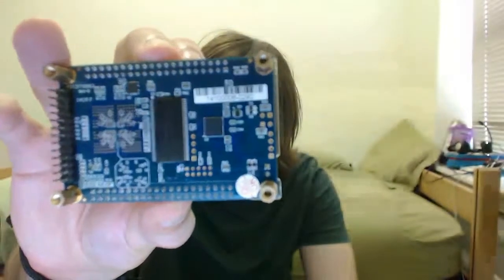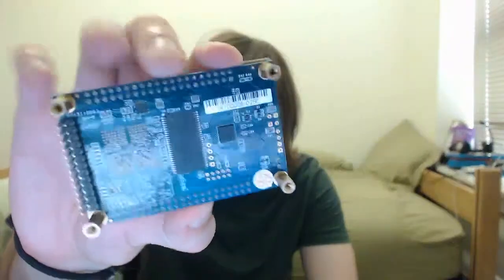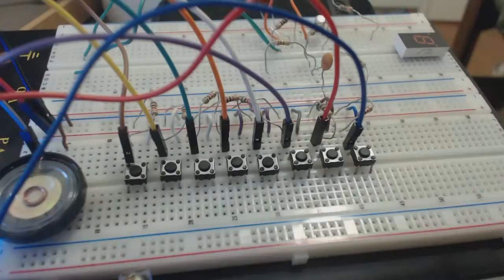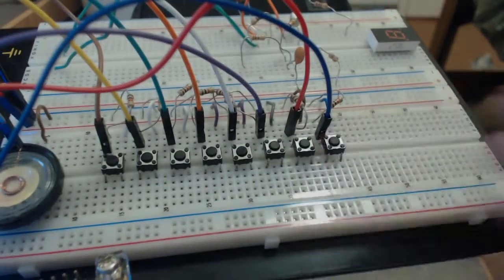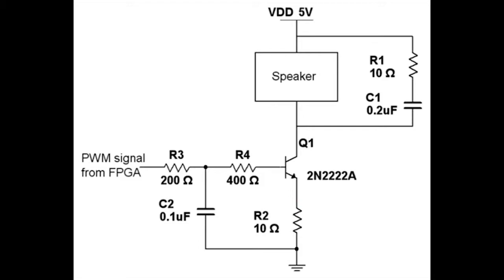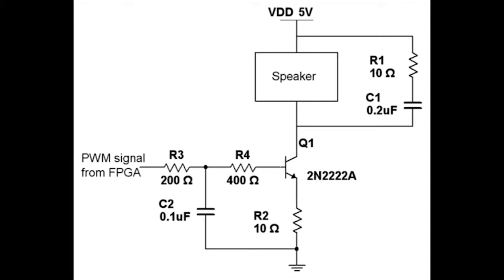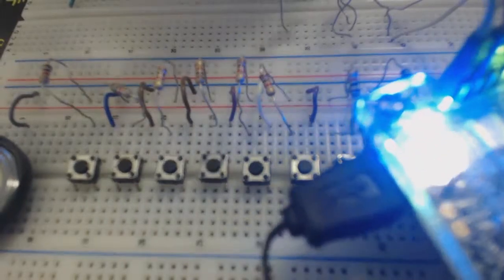ECE 3441 - Travis Coe - Dr. Julius Marpaung - Digital Logic Design - University of Houston